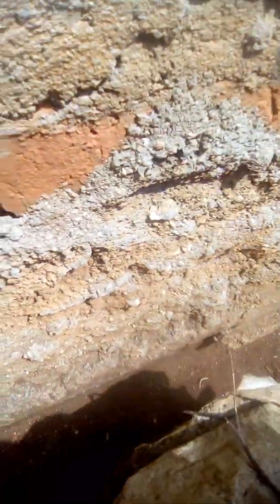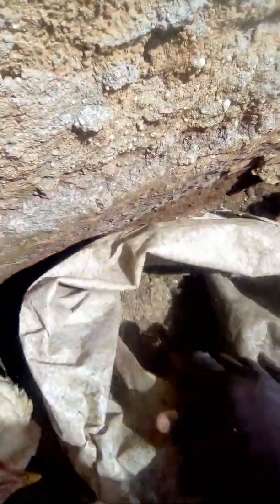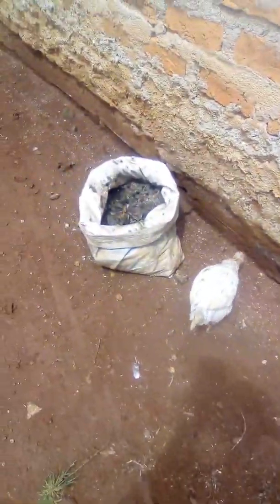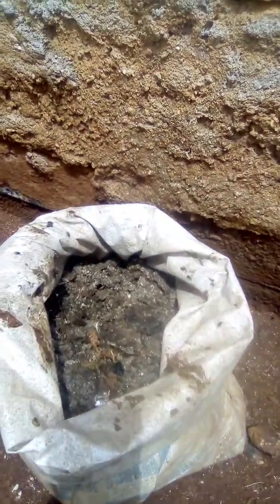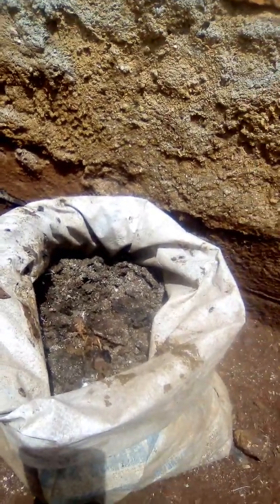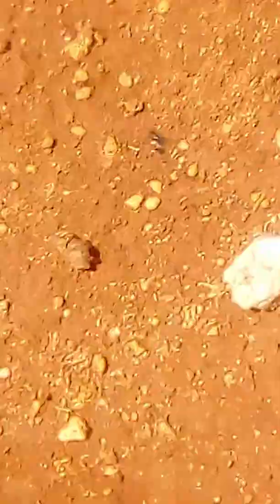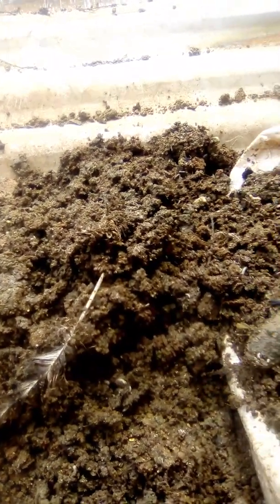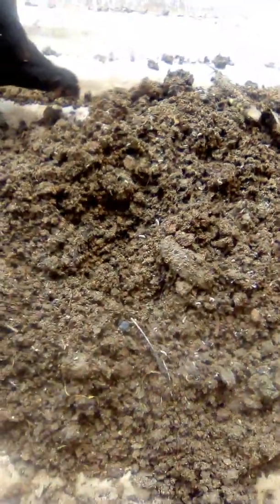HOUSEFLIES MAGGOT FARMING USING POULTRY DROPPINGS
The objective of this demonstration is to show poultry farmers and other viewers how to produce maggots using poultry droppings as a feed supplement for poultry at zero cost, maggots are high in protein content.
Houseflies are highly attracted to smell from poultry droppings and waste food therefore a creating conducive environment for them to lay eggs which change to maggots for chicken feed after four days.

Benefits of Maggots production at home
1. Maggots are high protein feed supplement, this will reduce dependency on fish fingerlings (omena) added to manufactured poultry feed as a protein component.
2. The process to produce maggots does not cost the farmer financially or anyone who wishes to produce maggots using poultry droppings.
3. The reuse of cement bags comes with no cost, always at every construction site this can be collected free of charge. The bags are often disposed by burning causing environmental pollution.
4. Spread of common chicken diseases will greatly reduce due to the fact that movement will have been minimized in search of insects to supplement their diet.
5. Houseflies will have been converted to a huge economic potential moreover this flies will concentrate on feeding and laying eggs to the bags as their safety home, leaving your  house free of flies.
6. The poultry waste can later be used as farm manure.